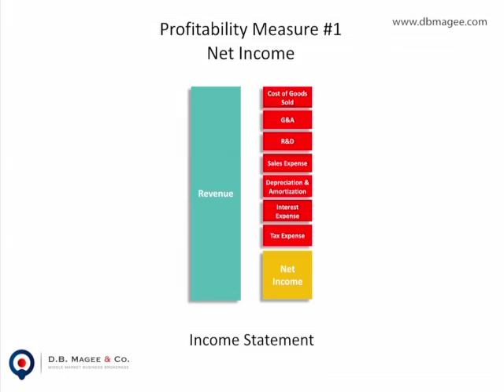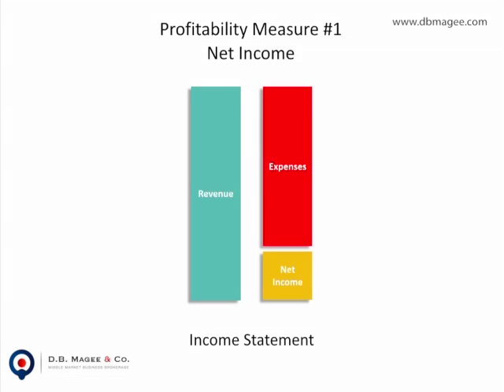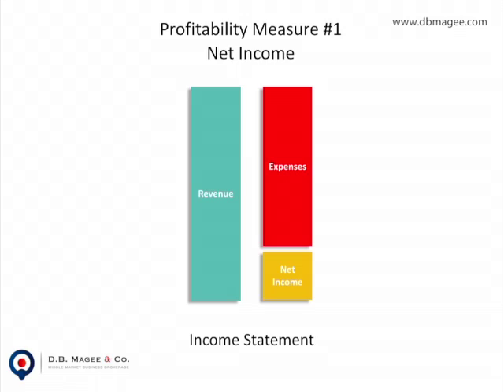Net Income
This is a graphical depiction of net income, an important profitability measure for anyone evaluating a business and one of four profitability measures featured in this series.